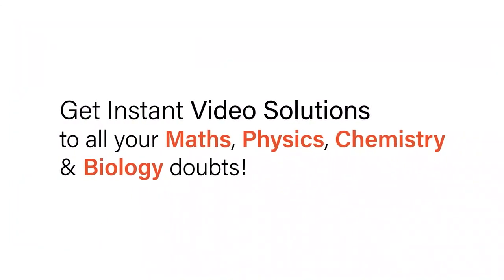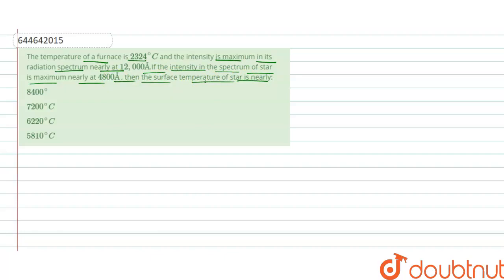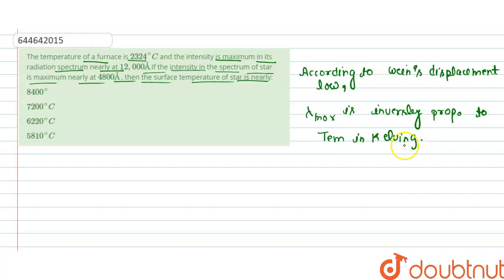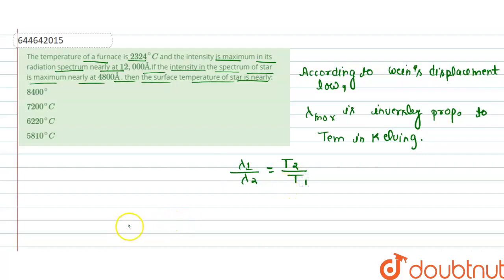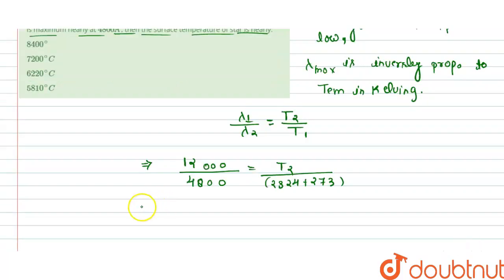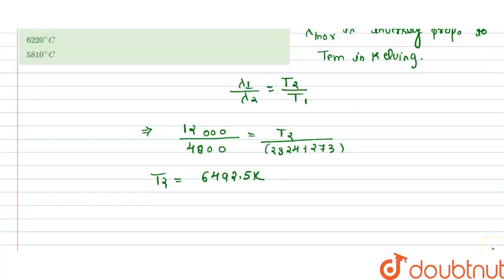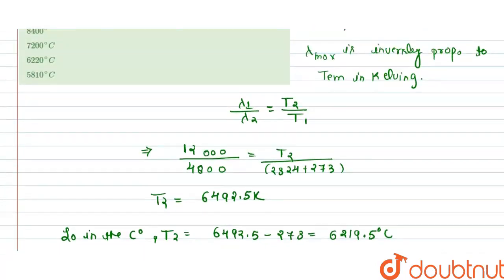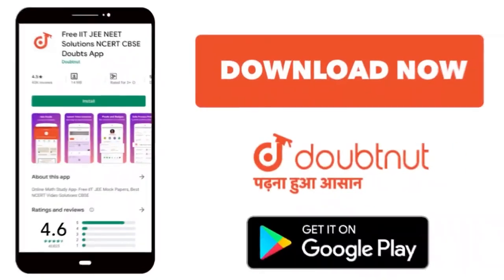The temperature of a furnace is 2324^(@)C and the intensity is maximum in its radiation spectrum...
The temperature of a furnace is 2324^(@)C and the intensity is maximum in its radiation spectrum nearly at 12,000Å.If the intensity in the spectrum of star is maximum nearlyat 4800Å , then the surface temperature of star is nearly:
Class: 12
Subject: PHYSICS
Chapter: PROPERTIES OF MATTER
Board:IIT JEE

👉 Have Any Query? Ask Us.